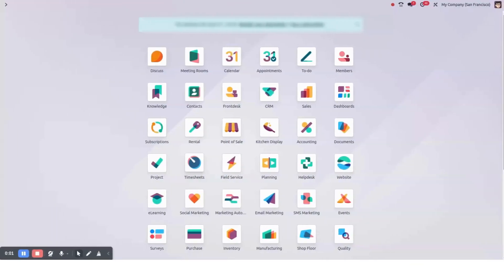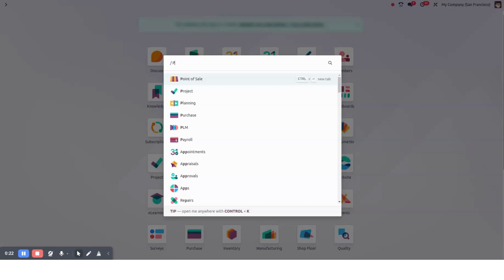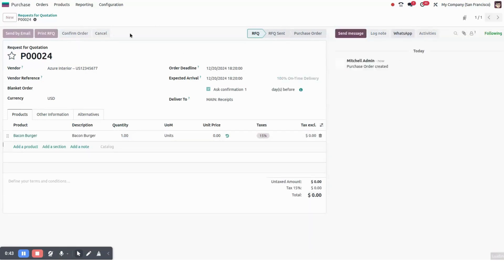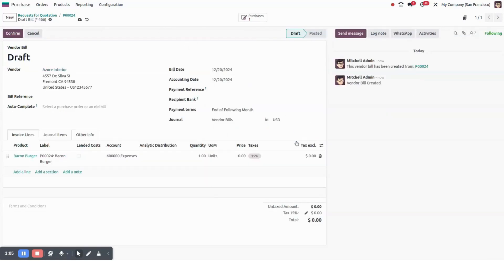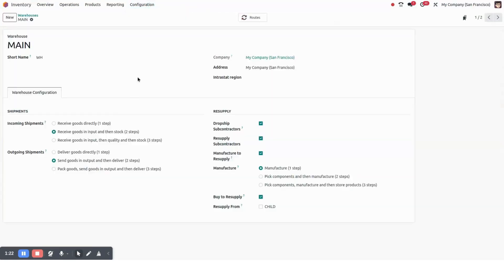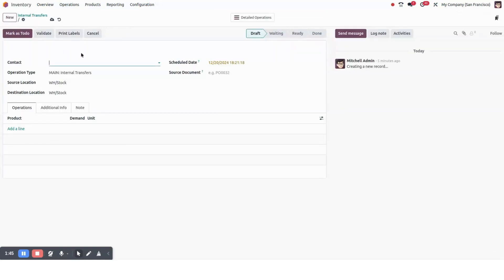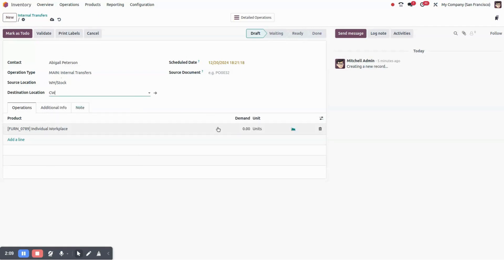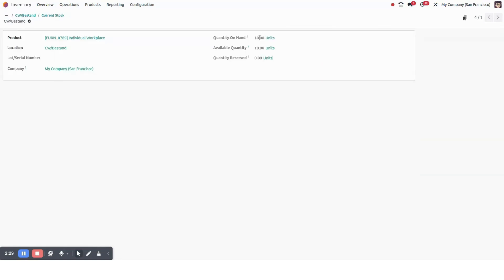Odoo 18: GRN and Stock Transfer Between Warehouses Explained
This video is your ultimate guide to managing Goods Receipt Notes (GRN) and transferring stock from your main warehouse to child warehouses in Odoo 18. Learn how to handle inventory efficiently, reduce errors, and maintain accurate stock levels across locations.

✅ Watch till the end for expert tips on optimizing your warehouse operations using Odoo 18!